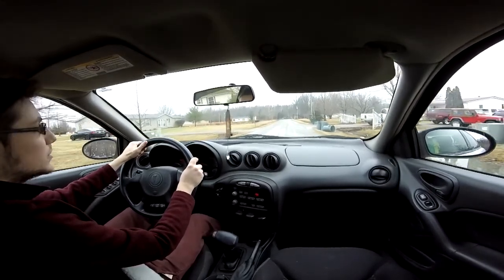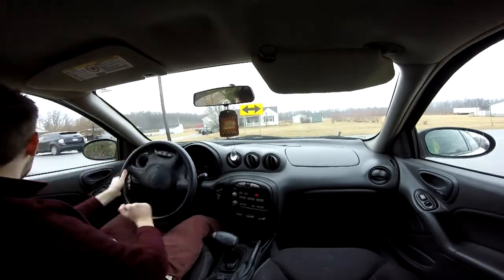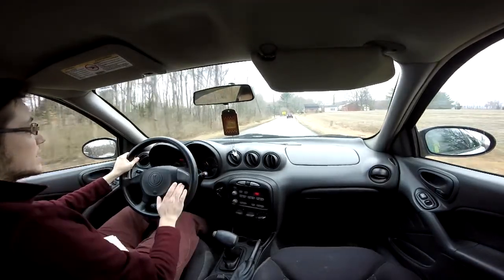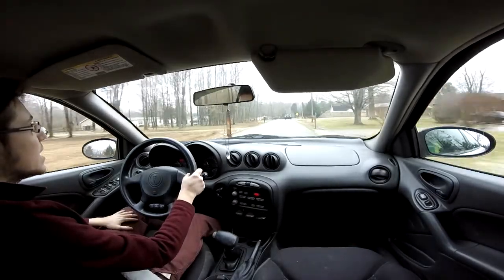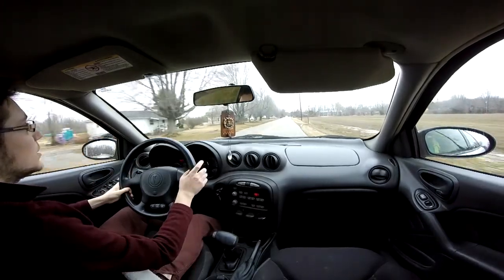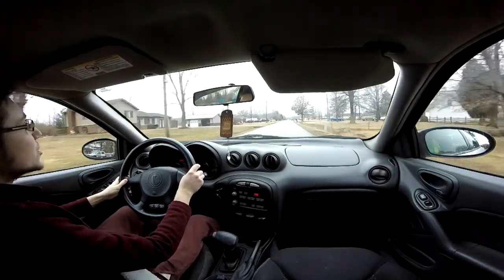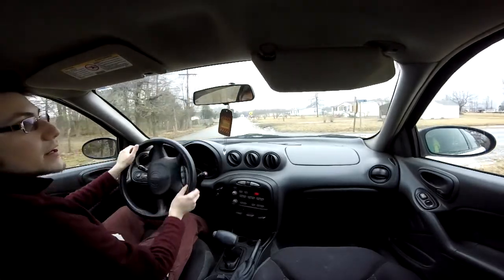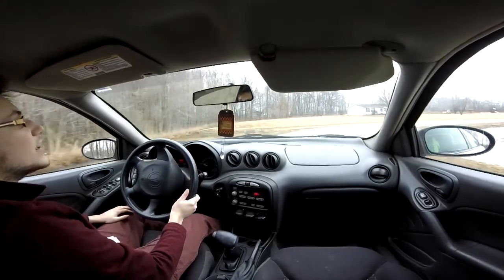Let's Drive - 2004 Pontiac Grand Am SE Sedan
Finally fixed the horrible audio! And I got to drive an early 2000's GM car. Not too bad!